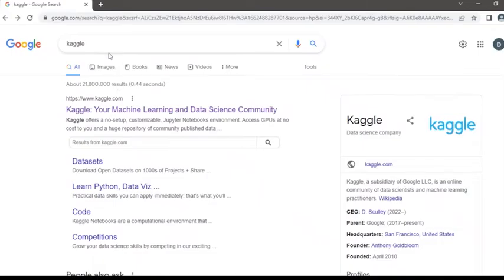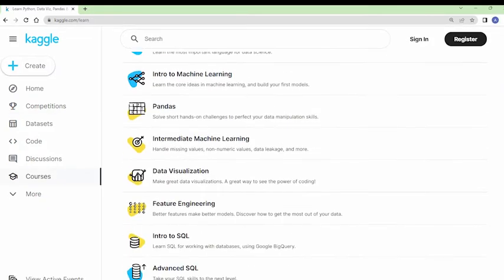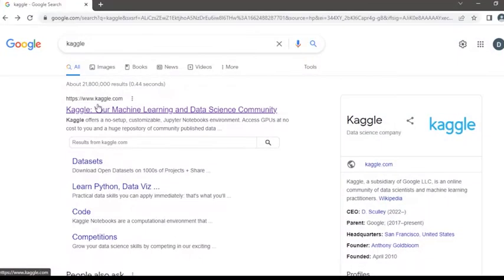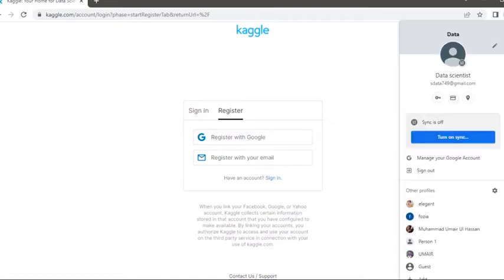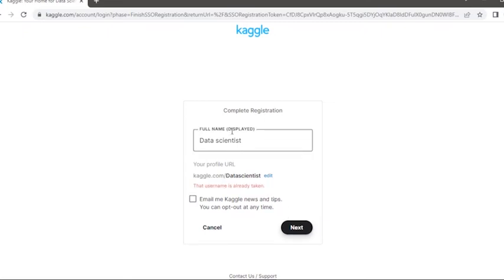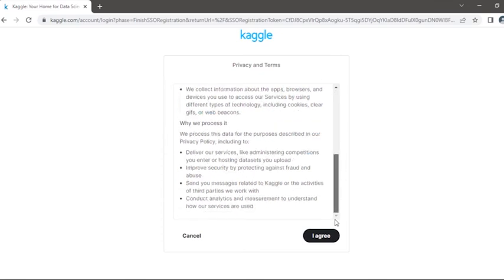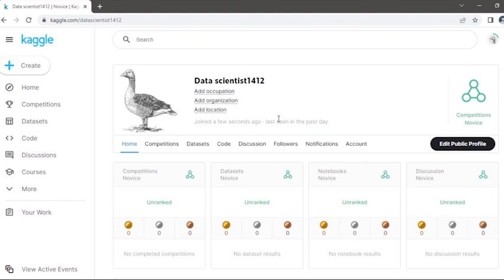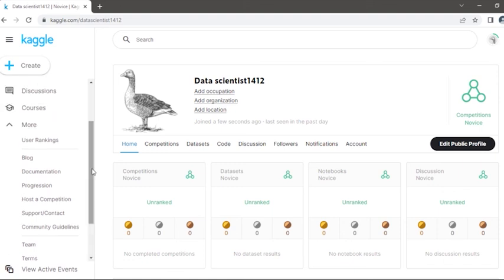All You need to know about Kaggle (Setting up your Kaggle account)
This video is a start of playlist teaching you all about Kaggle.
In the first part we are going to know what Kaggle actually is and setup the account for it.